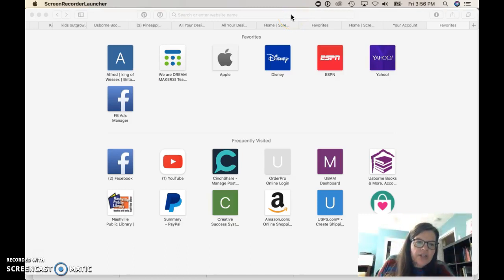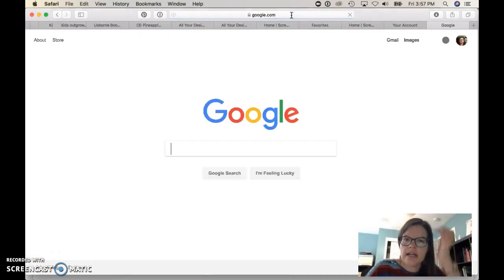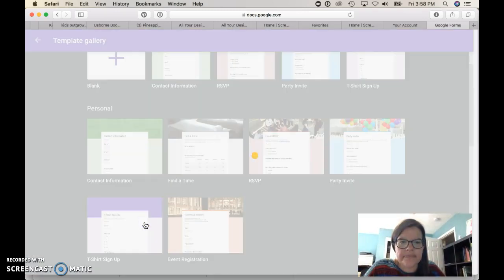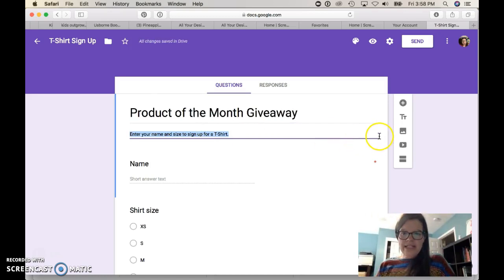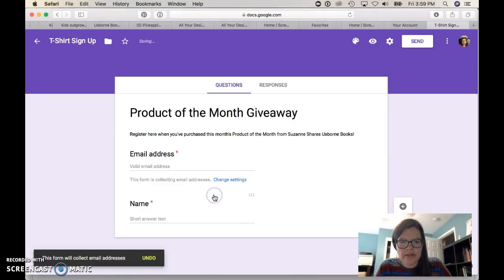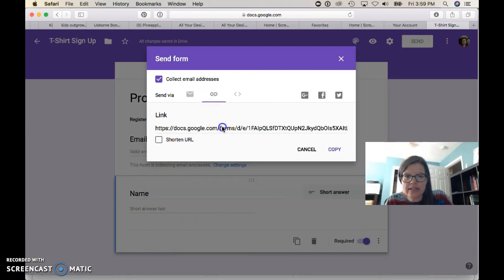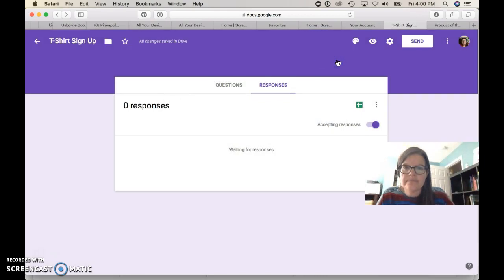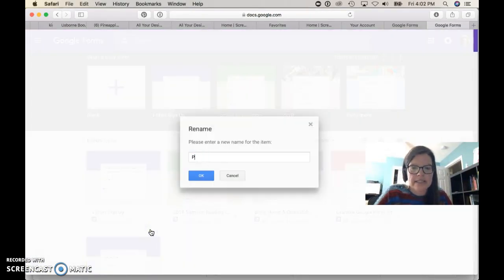How To Create A Google Form